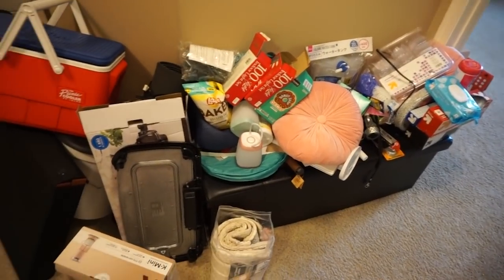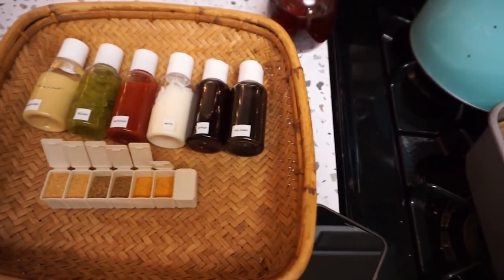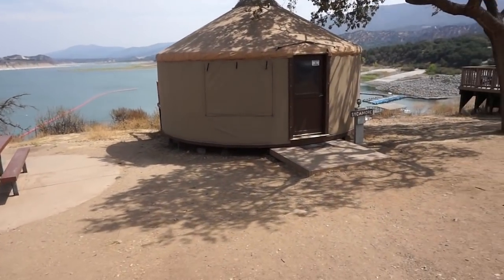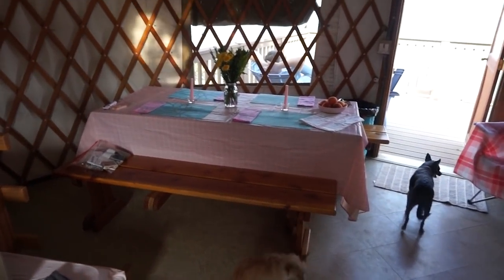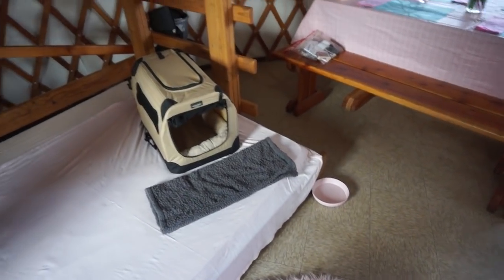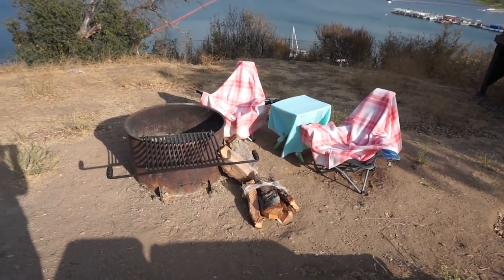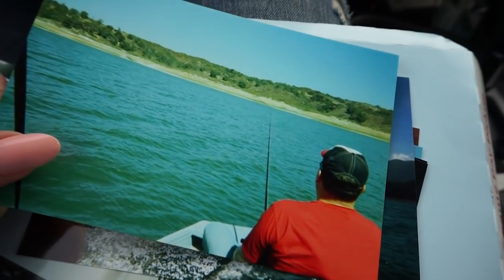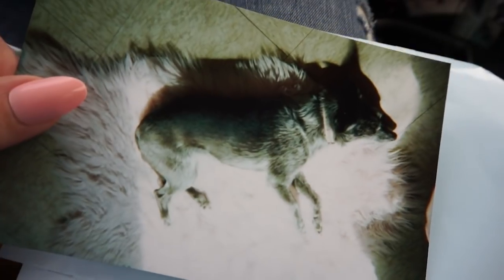VLOG | LET'S GO GLAMPING! CAMPING IN A YURT AT LAKE CACHUMA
In this video: Glamping in a yurt at Lake Cachuma near Santa Barbara, CA.  We brought our sweet doggies, made a super cozy set up on the lake, and got away from it all for a couple days!

Cherry Coke t-shirt

Some of our camping supplies:
Pink keurig
Travel mirror
Pink bandanas
Pink fur rug
Camp dog bed
Portable dog crate (we have had this for 8 years and it is so great!)
Shade umbrella
Twinkle lights
Disposable cameras
Puppy sling

Milk & Honey Life
USA

Hi!  I’m Charlotte and this is Milk & Honey Life…your home for all things beauty, nesting, and lifestyle!  This channel is 100% sponsorship-free, positive and upbeat, and welcoming to all.